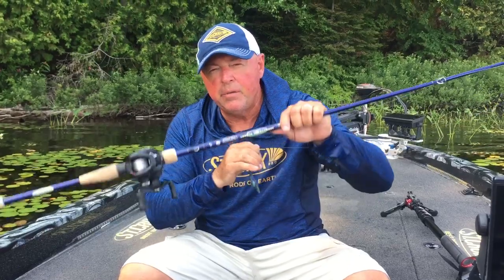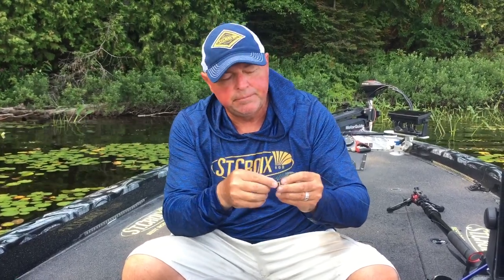Pitch Stick Bass- St.Croix Legend Tournament Bass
Check out this flash report from yesterdays shoot featuring the St.Croix Rods Legend Tournament Bass 7'5" 'Pitchin' casting rod matched up w/ Daiwa reel, 20 lb fluorocarbon & Strike King Rodent fishing for Bass in NorthEastern Ontario along natural shoreline structure incl. deep pads, fallen trees & eel grass.